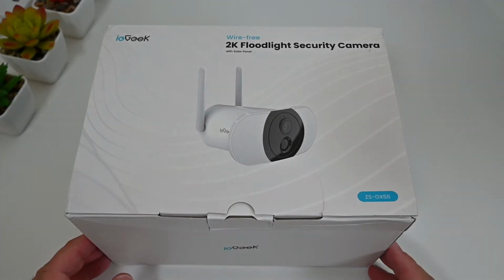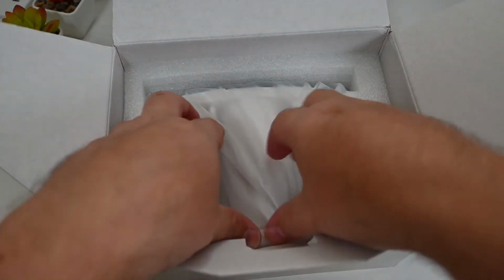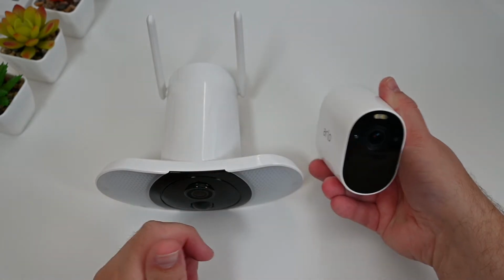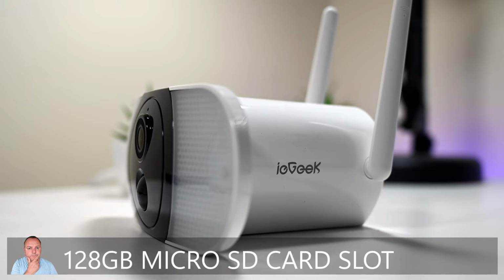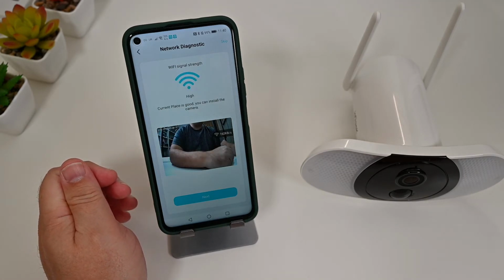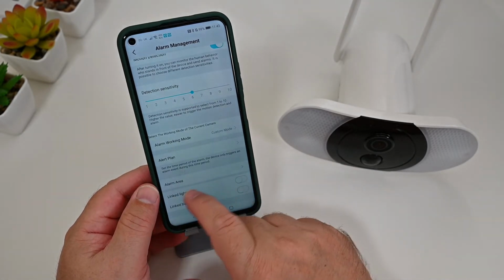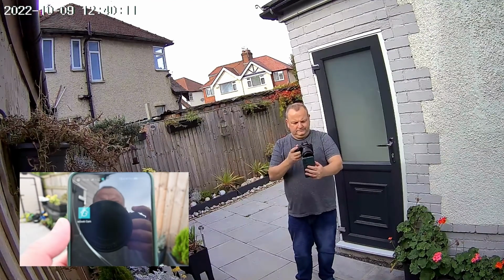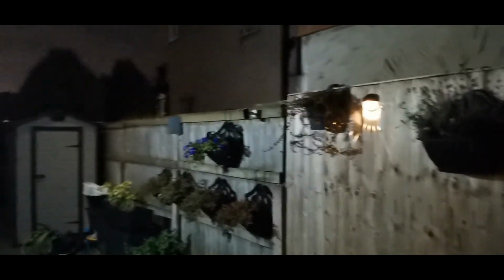ieGeek 2K Floodlight Security Camera Review (ZS-GX5S)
In this video I'm taking a look at the new ieGeek 2k Wireless Floodlight Security Camera, a completely wireless camera that comes with the added benefit of having a solar panel included.

This mid priced camera has a fairly impressive specification and is aiming to beat some of the big brand names but is it really any good?

I'll take you through what you get for your money, how to set the system up and then prove it outdoors even in the pouring rain, finally giving you my honest opinion on whether you should invest in this camera system.

ieGeek 2K Floodlight Wireless Security Camera